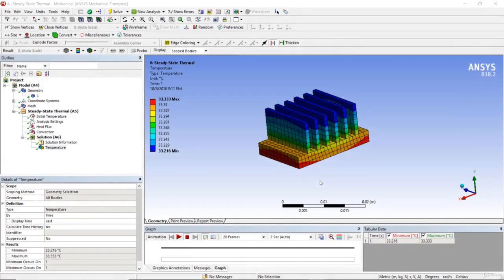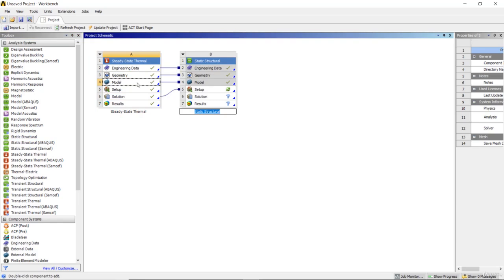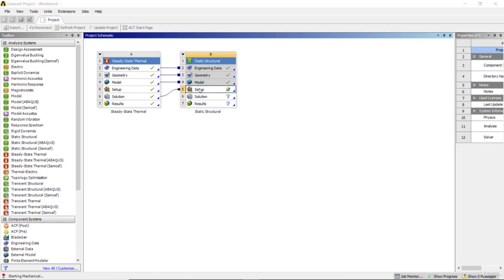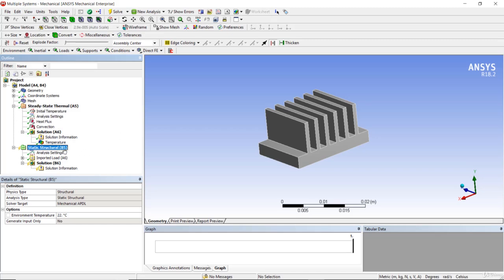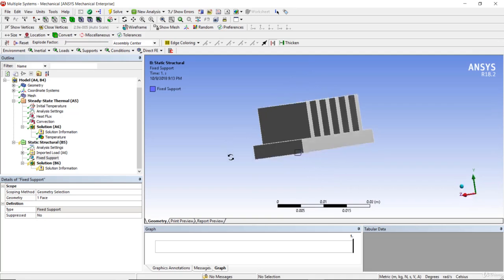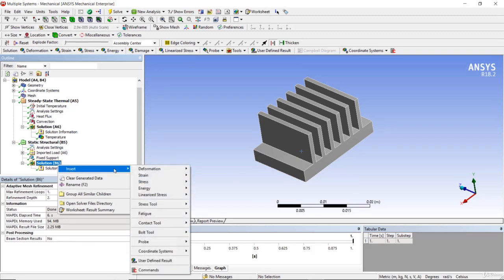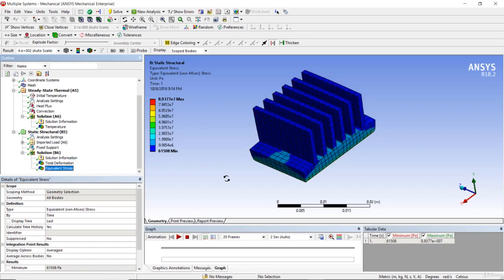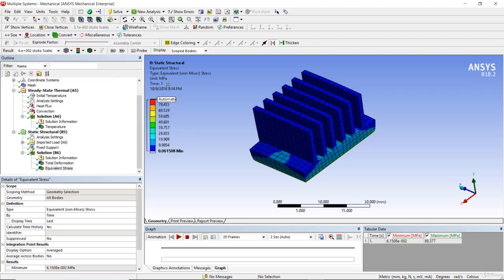(Ansys) Course 1: 15.003 Heat Sink Analysis in Ansys Workbench II